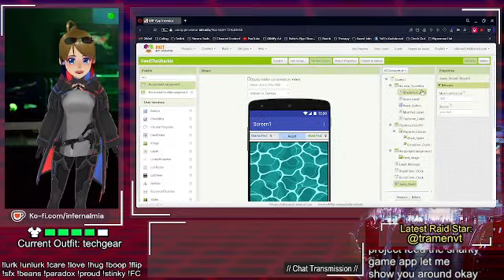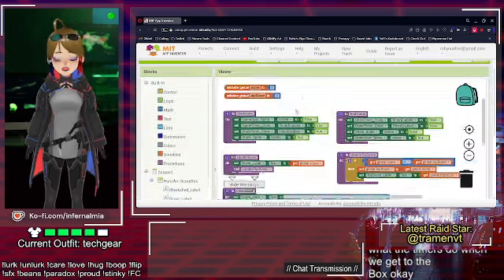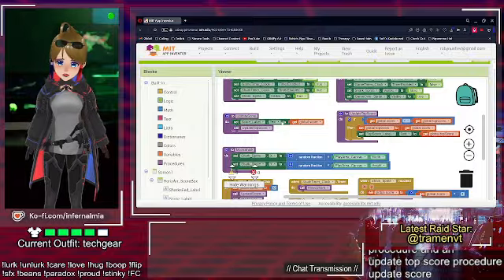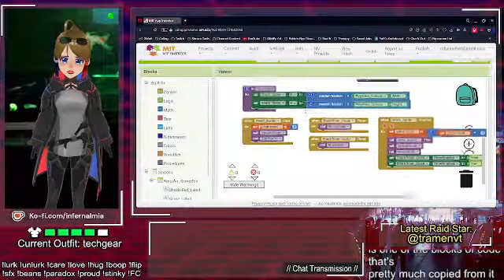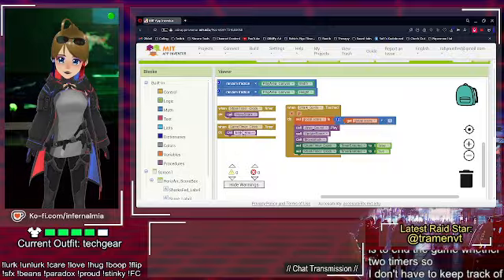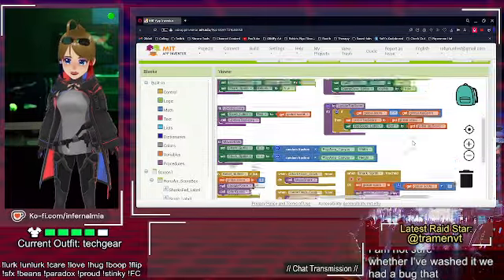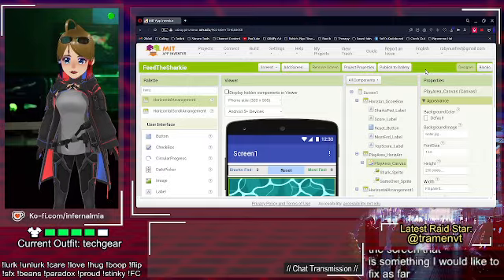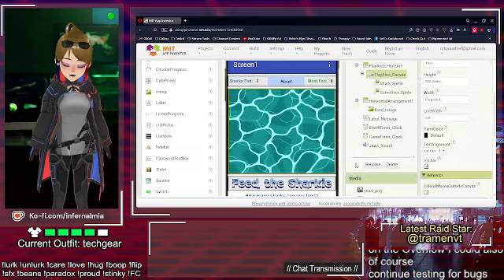Robyn Unfred CIS 125A Final Project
This is a tour of my CIS 125A Winter term 2024 final project, the Feed the Sharkie mobile game app.